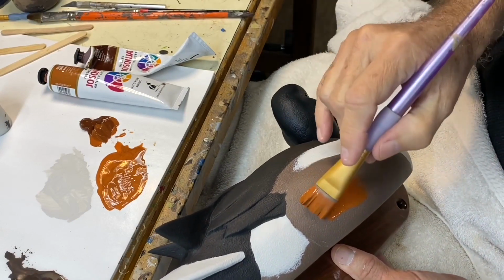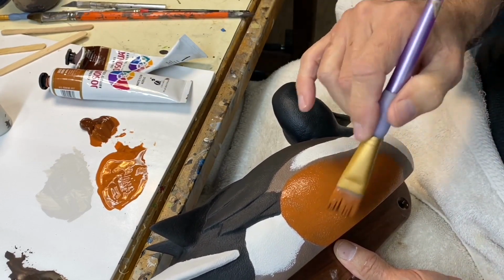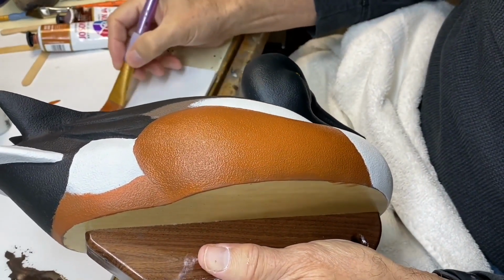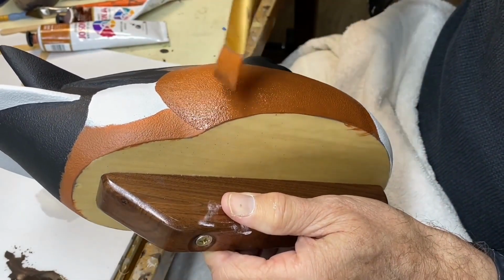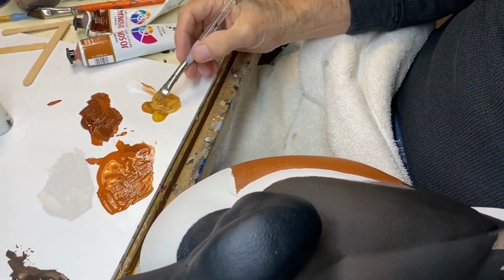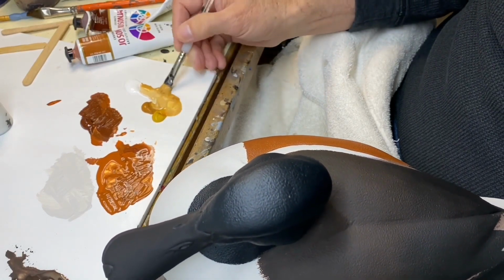Painting Drake Shoveler Side Pockets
In this video I show how I paint the side pockets of a Drake Shoveler.